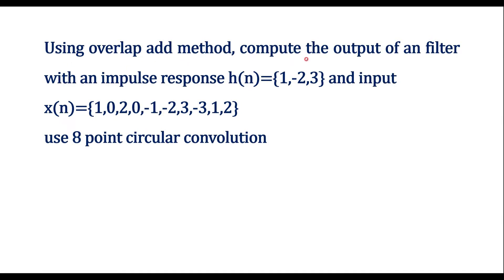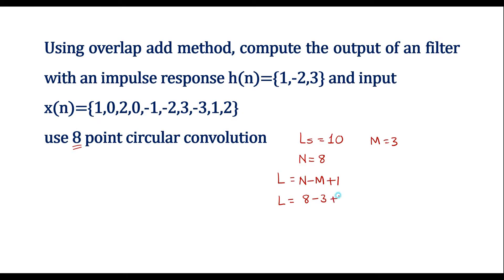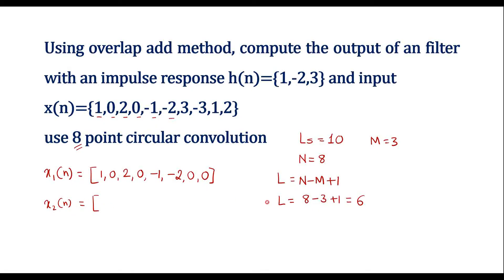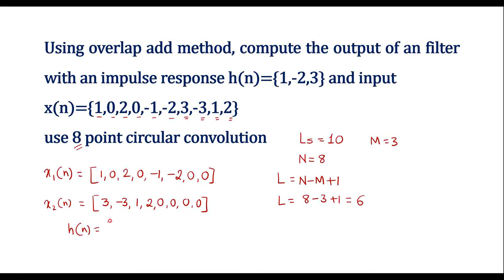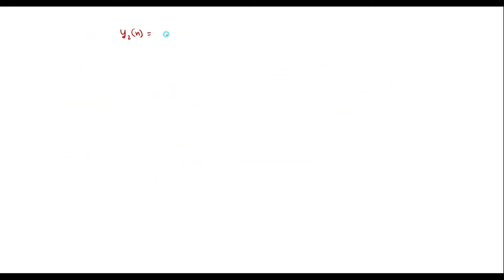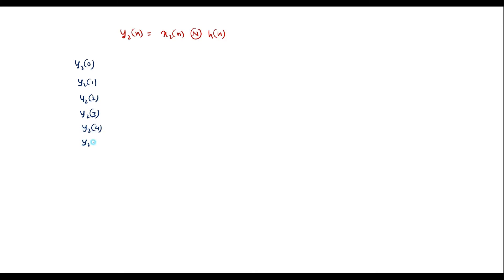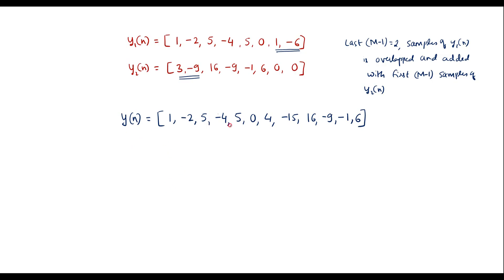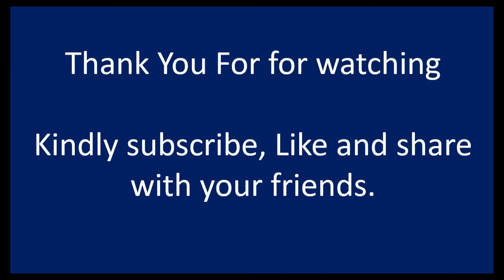Overlap and add method, compute the output of an filter h(n)={1,-2,3} x(n)={1,0,2,0,-1,-2,3,-3,1,2}